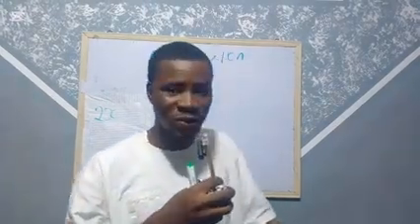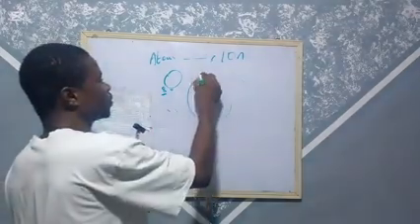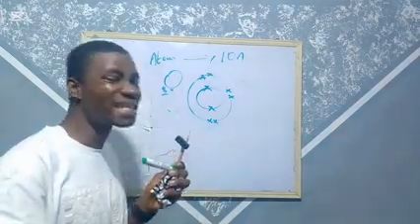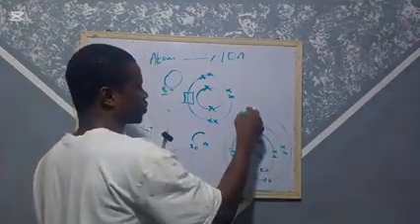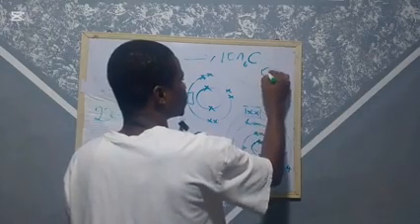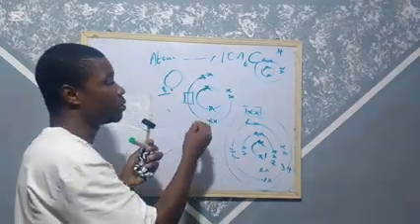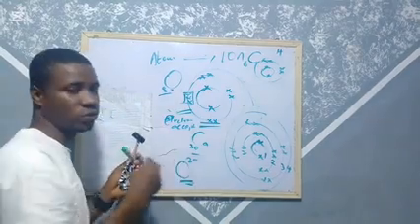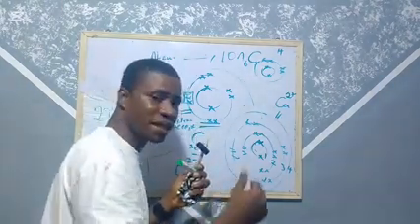FORMATION OF POSITIVE AND NEGATIVE IONS DUE TO ELECTRON TRANSFER BETWEEN ATOMS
When an atom loss an electron, it becomes positive charge ion, and when there is a gain of electron, negative ions are formed